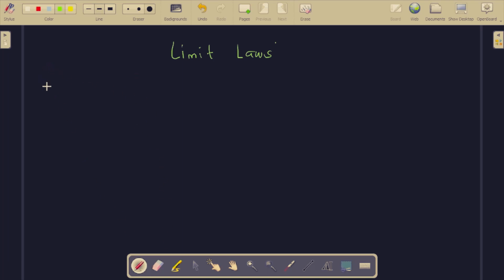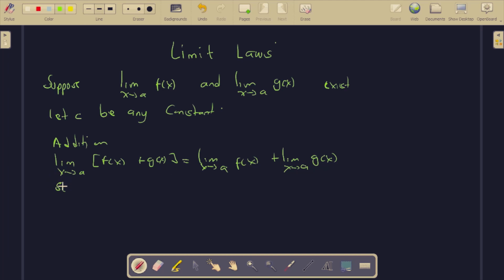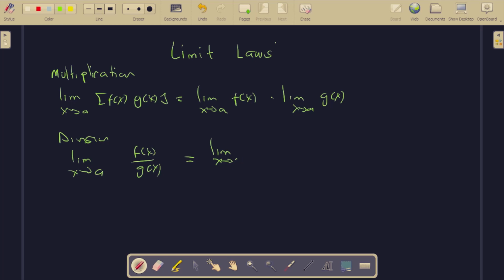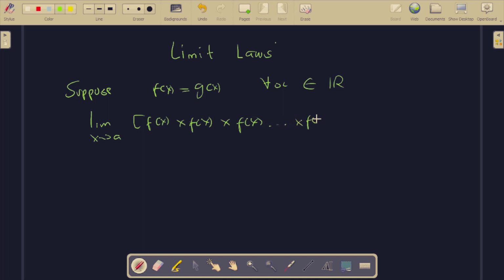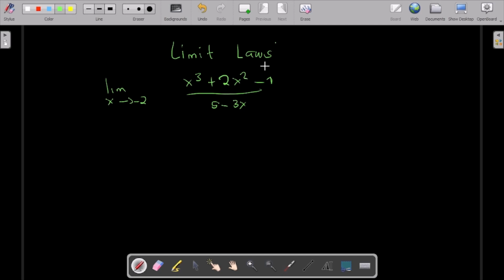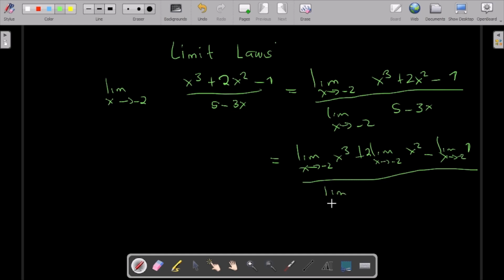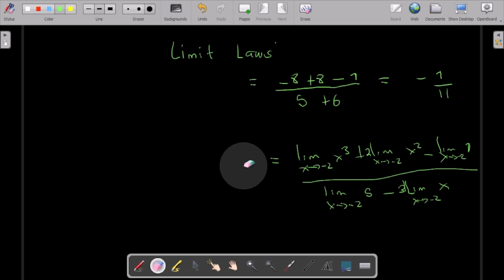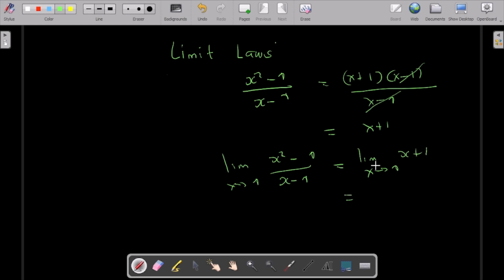The Limit Laws: Overview and Application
Hello everyone, in this video we are going to discuss the limit laws. Now this should give you guys a rundown of the various limit laws related to addition, subtraction, multiplication and division.

Happy Learning